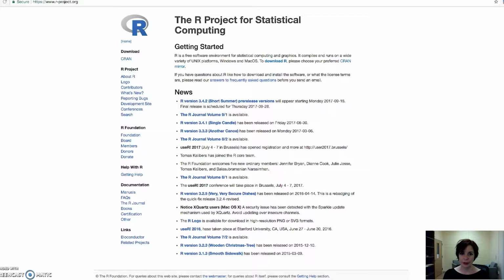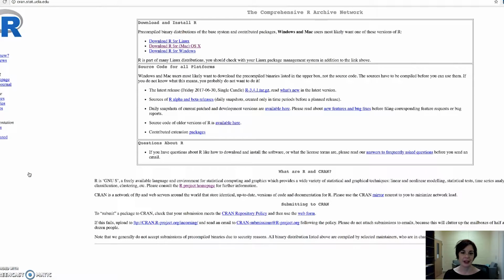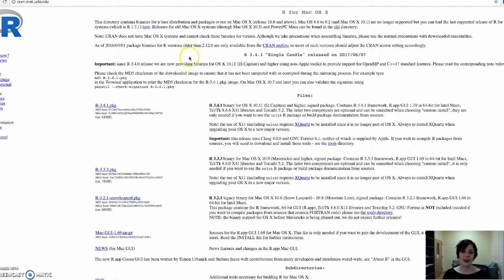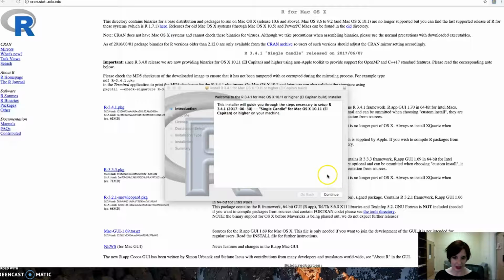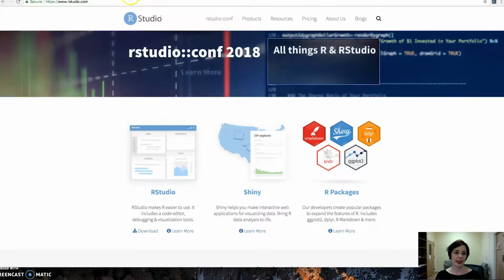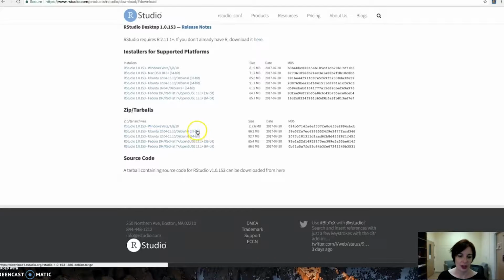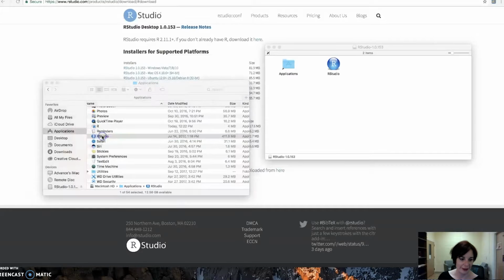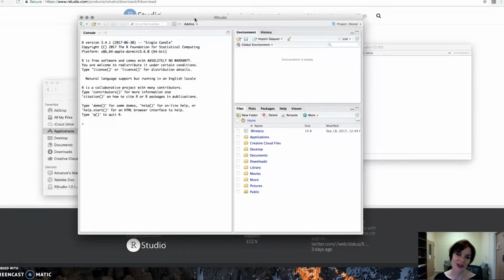Advance at UNM R tutorial series: getting started with Elizabeth E. Esterly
Learn how to install R and get familiar with some basic concepts in this tutorial with Elizabeth E. Esterly, a graduate student in computer science at the University of New Mexico. See our other R tutorials and learn about our project

Find more interesting stories about women and minorities in STEM at advance.unm.edu